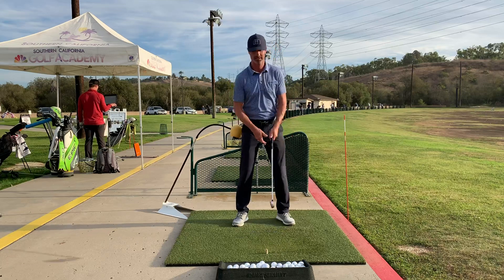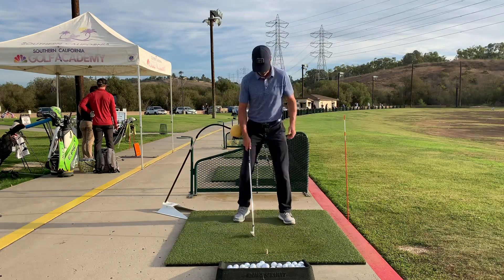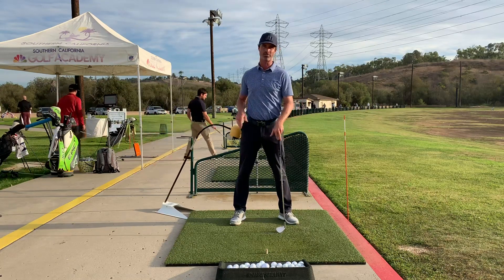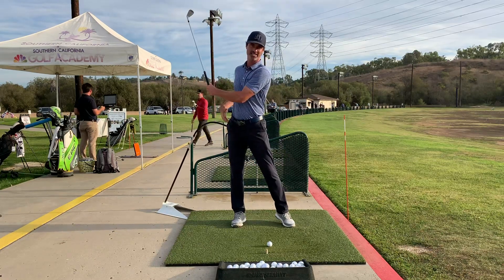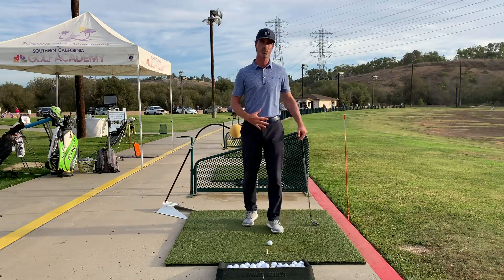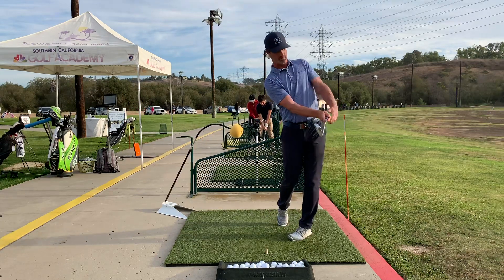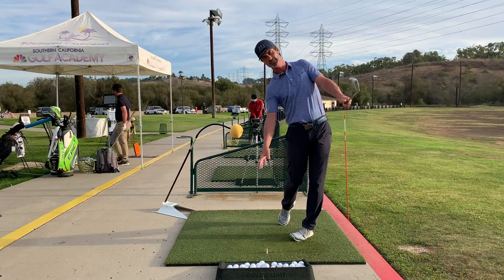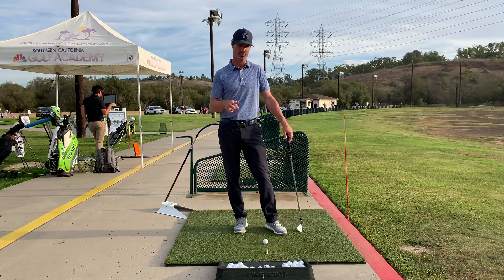Stop Swaying in your Golf Swing Forever! ⛳🏌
Stop Swaying in your Golf Swing Forever!   The sway is a difficult problem to solve and it creates issues with your ball striking, sequencing and power.  When your trail hip slides out (to the right for the right handed Golfer) your body is completely out of position almost forcing the golfer to create an over-the-top pattern to their golf swing.  Let’s knock that sway right out of your swing with this simple Sway Drill and Classic Point Drill.